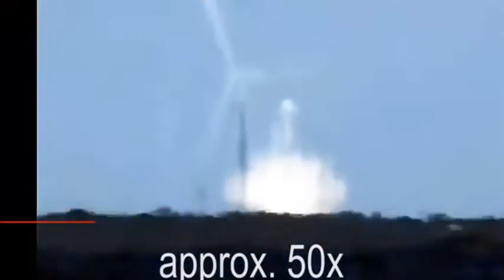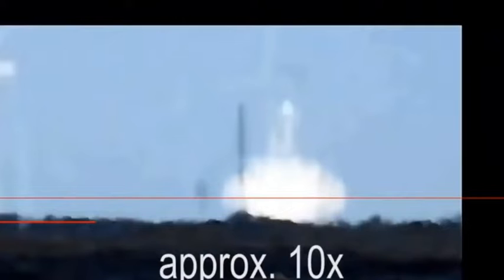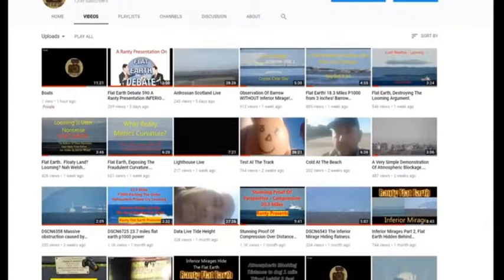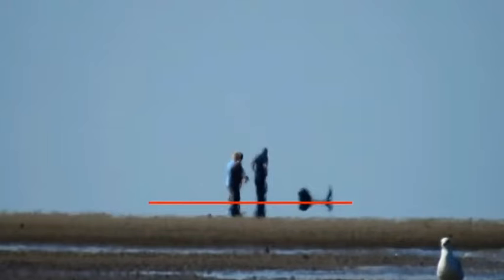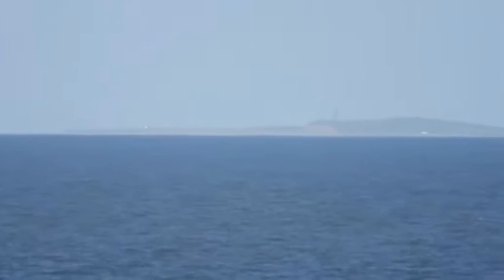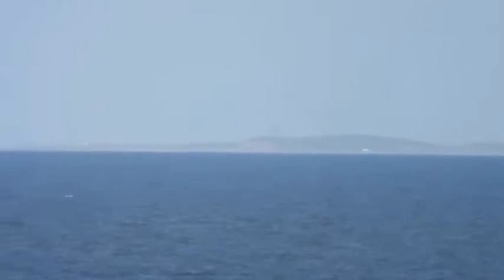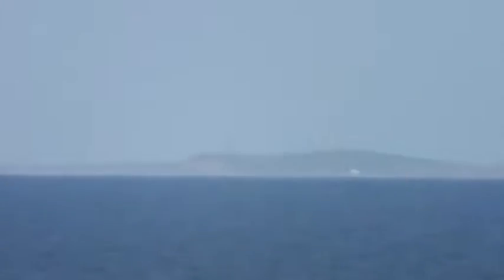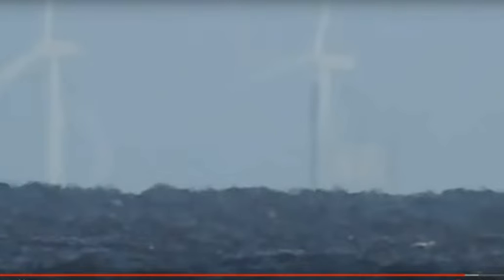When you change sides do facts alter Ranty ?